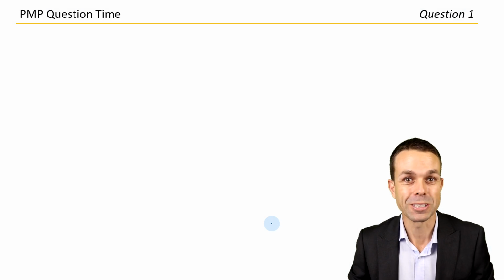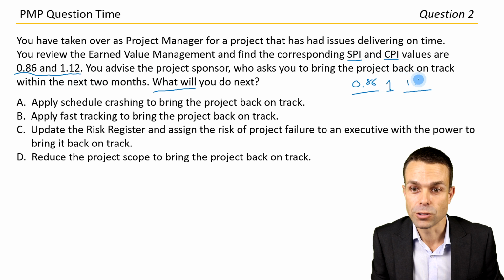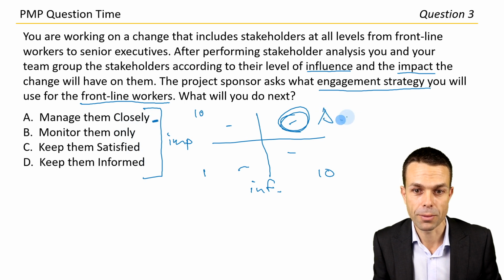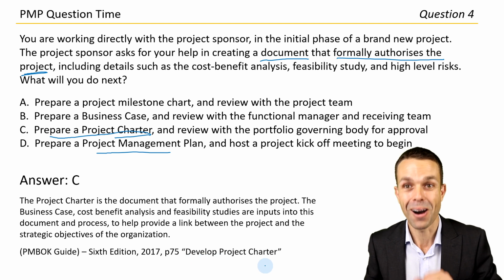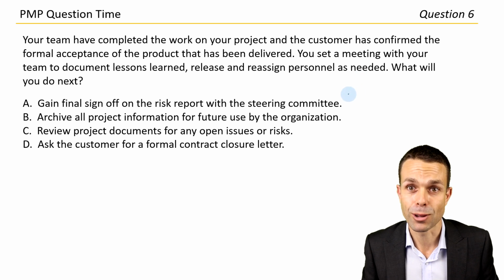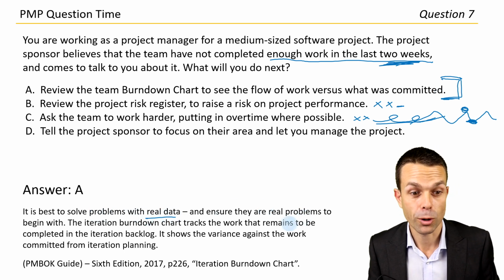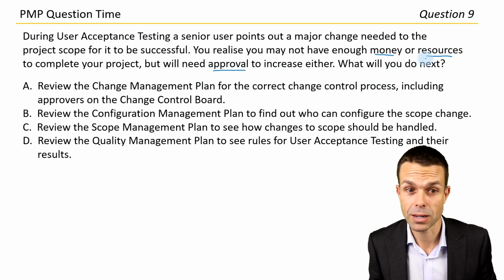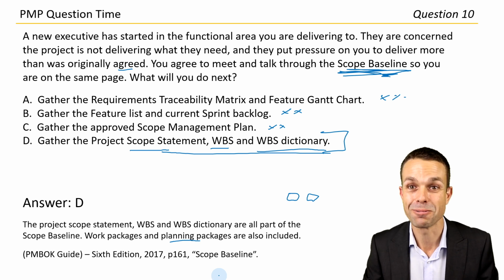10 PMBOK 6th Edition PMP Questions and Answers to pass your exam!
⭐️⭐️⭐️ Get 35 Contact Hours / PDUs and 500 PMP Practice Questions in my Udemy course

To kick-start your career 🙂

Ten Scenario-based PMP questions and answers to help you ace your exam - specifically around the PMBOK 6th Edition and Predictive projects! Waterfall or predictive project lifecycles are still common, and will still be seen on the exam, so let's hang out and go over a few questions so you can be ready. 0 - 10 out of 100. You can do this!

The PMBOK 6th Edition is now called the Process Groups Practice Guide, from PMI.

Timestamps
00:00 Intro
00:33 Question 1: Project lead not sure what to work on
02:50 Question 2: Bringing a project back on track
06:25 Question 3: How to engage stakeholders
09:41 Question 4: Formally authorising the project
11:28 Question 5: Piece of scope missing
14:08 Question 6: Product has been delivered
16:48 Question 7: Team not completing enough work?
19:08 Question 8: High risk
21:32 Question 9: Major change to scope
24:05 Question 10: New executive adding scope
25:37 You are working towards something amazing.